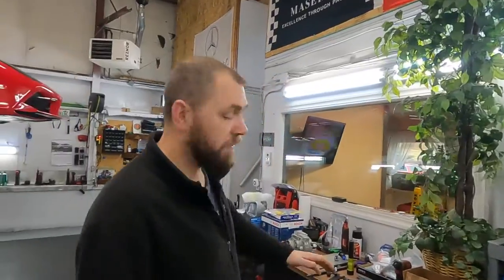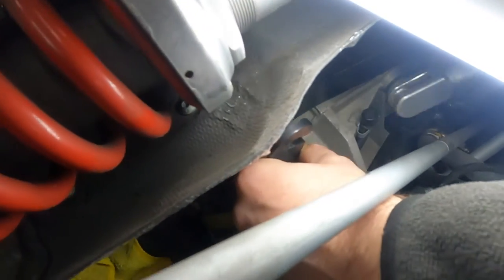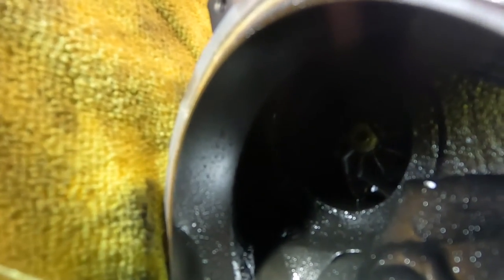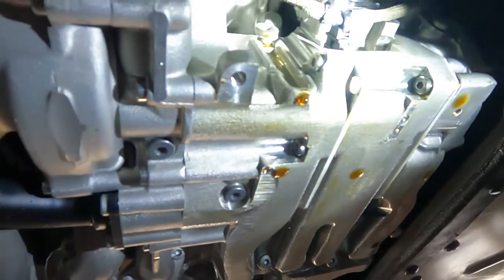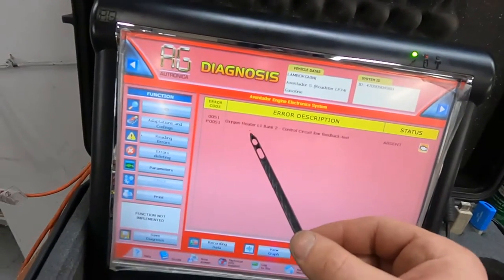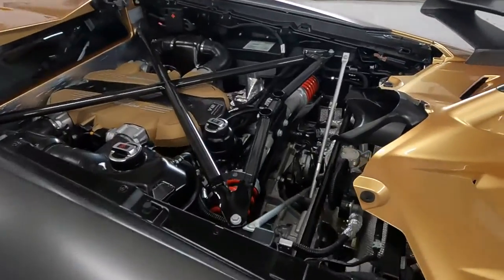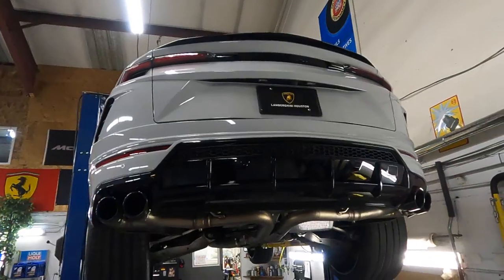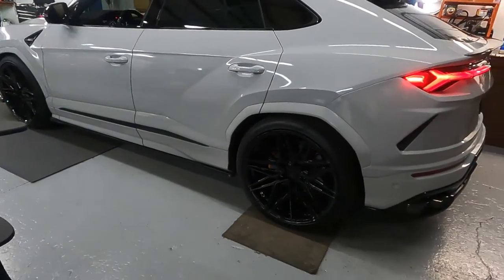Lamborgini Aventador S/SV/SVJ are in for some service, Urus get's CETE lowering module. VLOG #84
Hello everyone, please sit back kick back your feet, grab some Cocoa and relax.

-Aventador is in for an AC problem and transmission E-Gear pump replacement
-Ferrari 488 is in for a bad Turbo, again...
-Aventador SV is in for oil change and full inspection.
-Audi R8 Convertible came in for an oil leak... Someone forgot to tighten a drain plug...
-Urus is in for Catted Downpipes and cat-back exhaust system and also installing an CETE Active Suspension Control.
Lamborghini Aventador SVJ come for service and for more upgrade